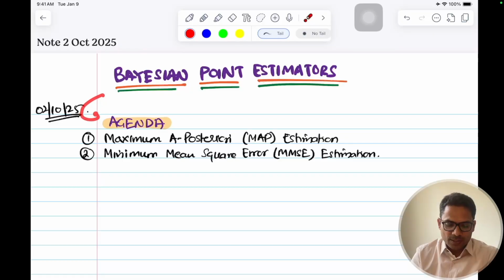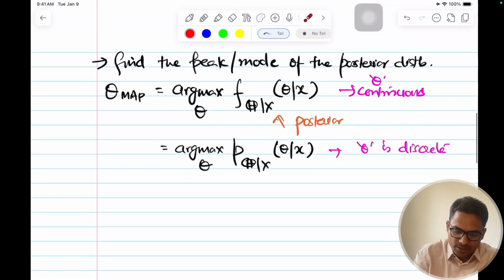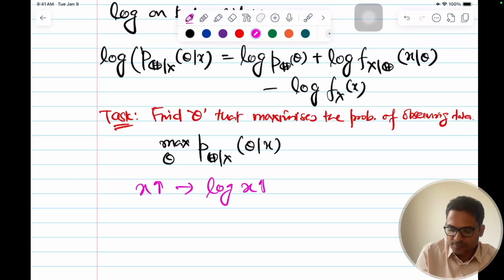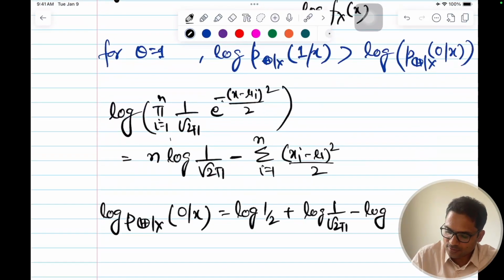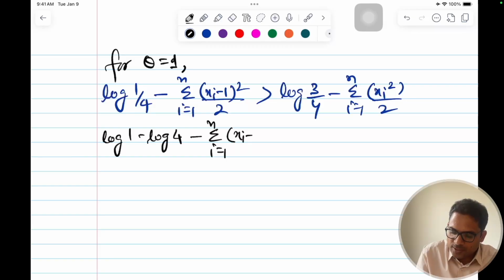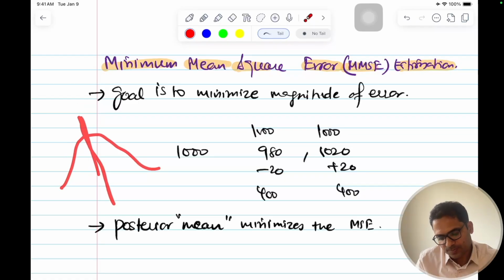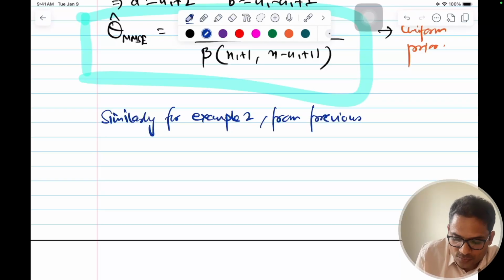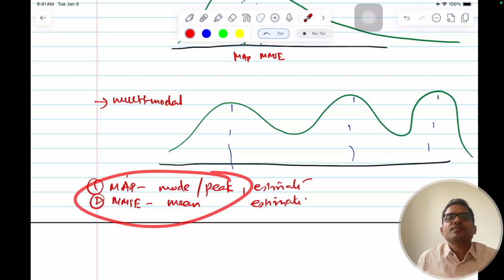Bayesian Point Estimators | Maximum A Posteriori (MAP) | MMSE - Explained with Examples.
In this video, we’ll dive into Bayesian Point Estimators – a key concept that connects probability with decision-making in statistics & machine learning.

Learning Objectives

✅ What a Bayesian point estimator is
✅ How Bayesian inference gives us Probability Distributions of the random value.
✅ The intuition behind Maximum A Posteriori (MAP) estimation
✅ How priors and posteriors shape Bayesian inference
✅ How Minimum Mean Square Error (MMSE) estimation minimize error

🕘 Time Stamp 🕔

00:00:00 - 00:02:10   Introduction
00:02:11 - 00:03:43  Bayesian Approach
00:03:44 - 00:06:50   Bayes Theorem
00:06:51 - 00:54:55   Maximum A Posteriori (MAP)
00:54:56 - 01:18:22   Minimum Mean Square Error (MMSE)
01:18:22 - 01:22:36   Summary

 By the end, you’ll understand how Bayesian estimators combine data and prior belief to produce smarter, more adaptive models.